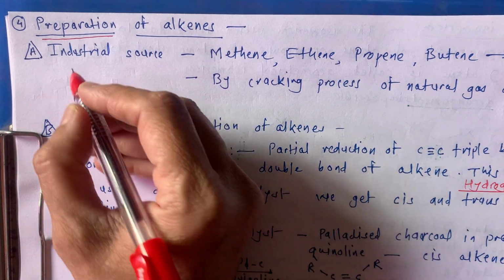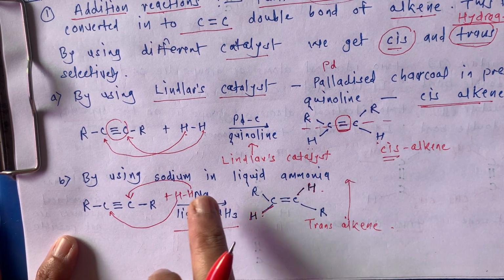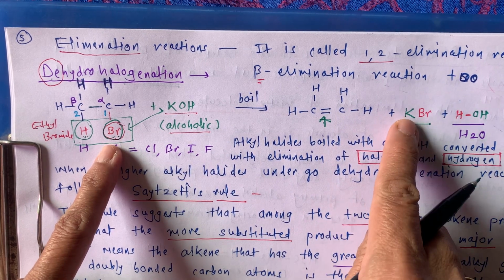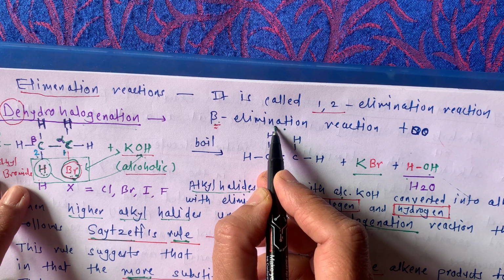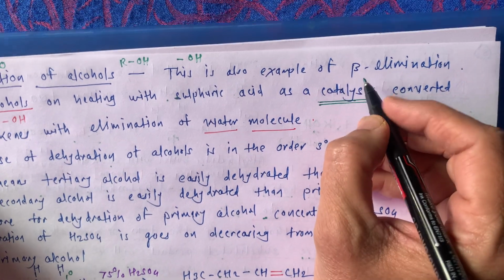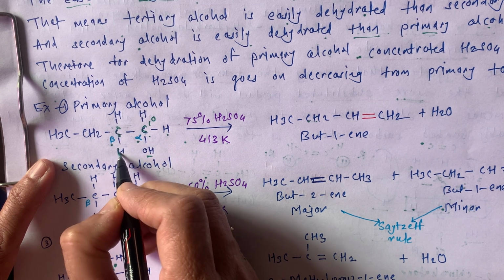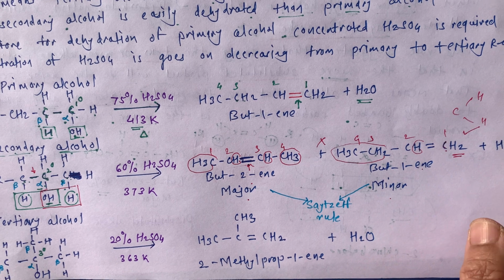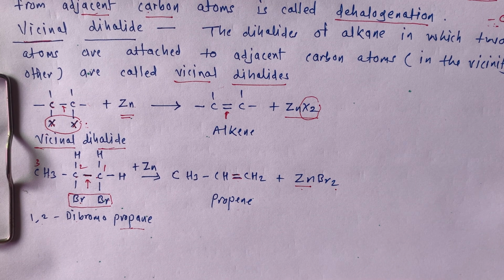Alkenes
Methods of preparation of alkenes